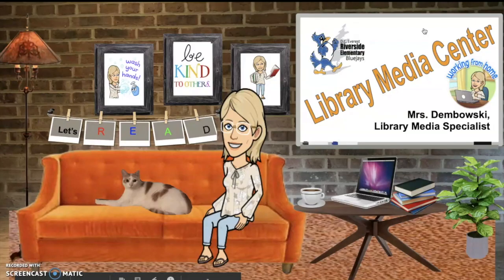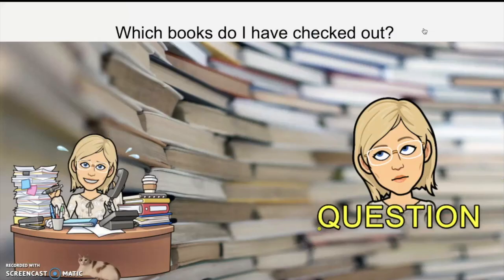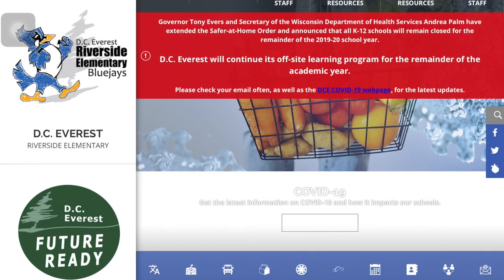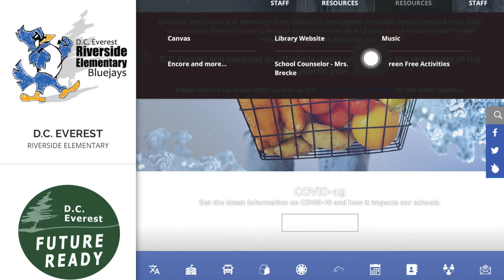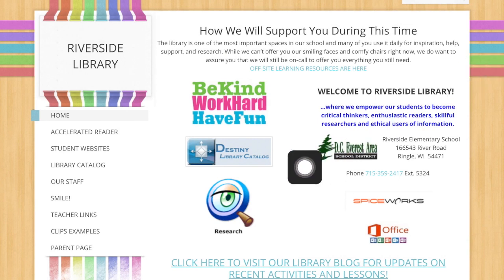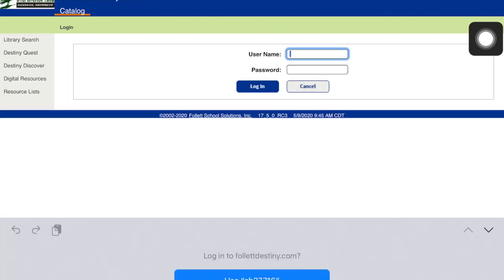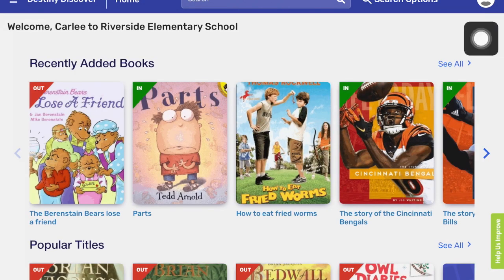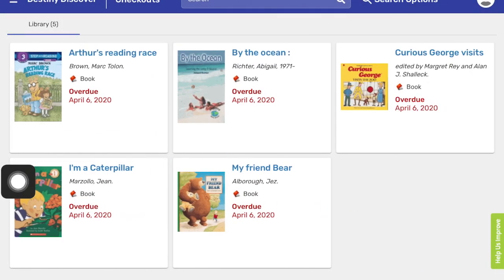Which library books do I have?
Finding the titles of your checked out library books